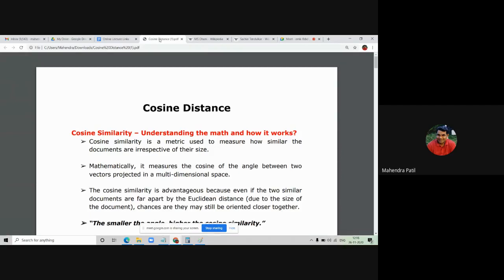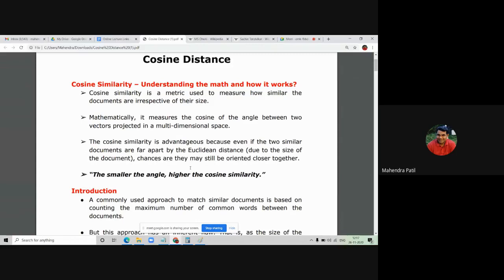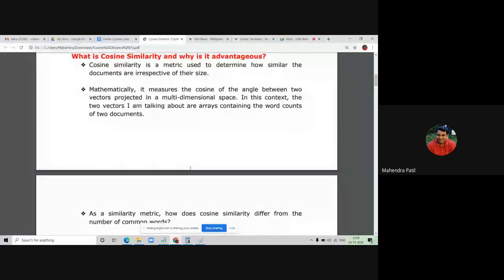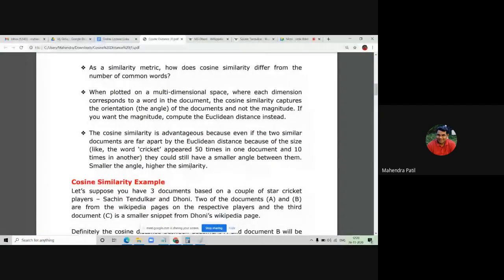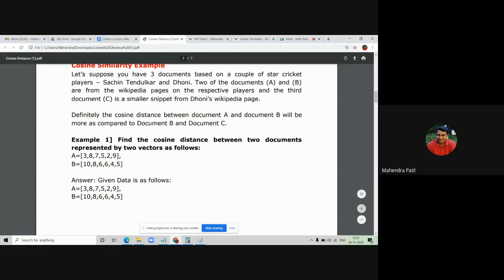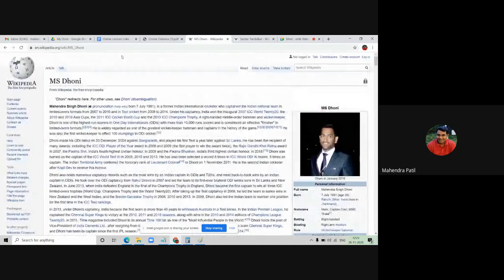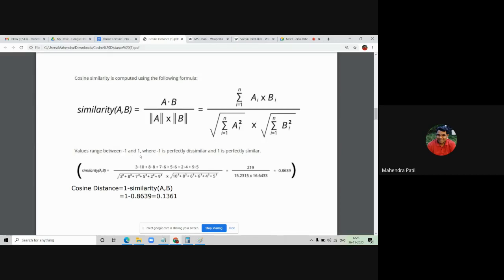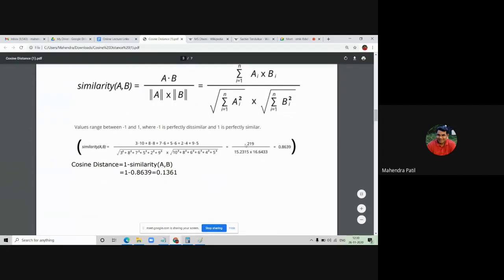Cosine Distance (Big Data Analytics)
In this video you will, what is Cosine Distance? Why we use cosine distance?
How to find the similarity between the two documents using cosine distance?
Cosine similarity is used to determine the similarity between documents or vectors. Mathematically, it measures the cosine of the angle between two vectors projected in a multi-dimensional space.
The relation between cosine similarity and cosine distance can be define as below:
Similarity decreases when distance between two vectors increases
Similarity increases when distance between two vectors decreases.
Cosine distance between two data points(vectors) P1 & P2 considering two axis X and Y.
Case 1: When angle between points P1 & P2 is 45 Degree then
cosine_similarity= Cos 45 = 0.525
Case 2: When two points P1 & P2 are far from each other and angle between points is 90 Degree then
cosine_similarity= Cos 90 = 0
Case 3: When two points P1 & P2 are very near and lies on same axis to each other and angle between points is 0 Degree then
cosine_similarity= Cos 0 = 1
Case 4: When points P1 & P2 lies opposite two each other and and angle between points is 180 Degree then
cosine_similarity= Cos 180 = -1
Case 5: When angle between points P1 & P2 is 270 Degree then
cosine_similarity= Cos 270 = 0
Case 6: When angle between points P1 & P2 is 360 Degree then
cosine_similarity= Cos 360 = 1
Cosine Distance
cosine Similarity
proximity measures
Distance Measure
Big Data Analytics
Document Similarity
Document Dissimilarity

YOU JUST NEED TO DO